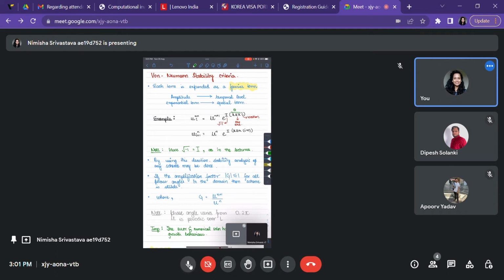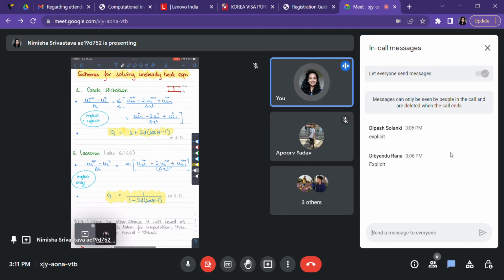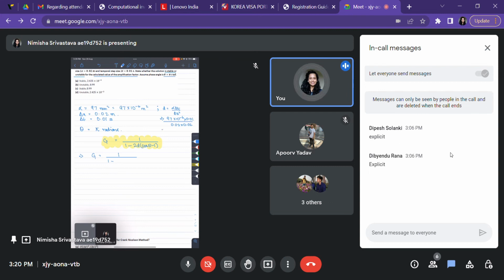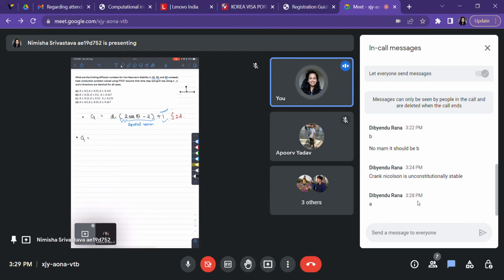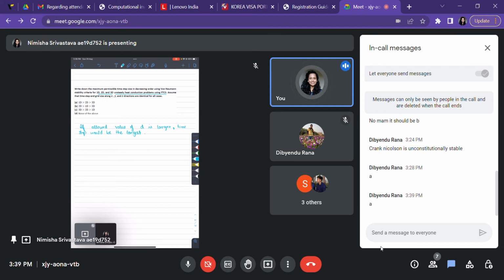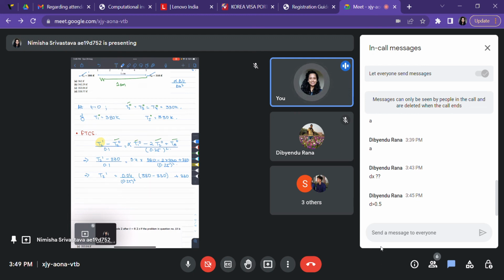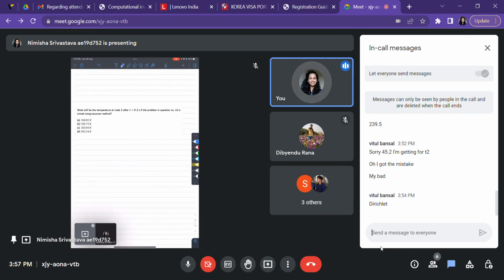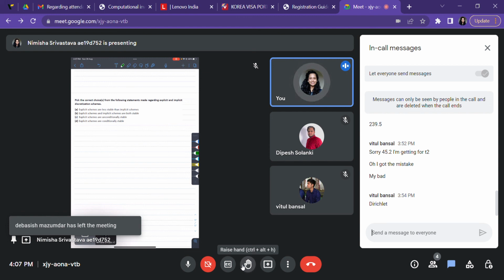Week 5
This week's discussion was on the Von Neumann Stability Criteria